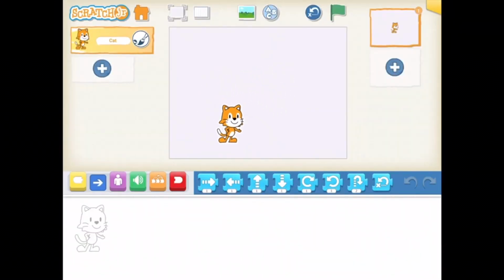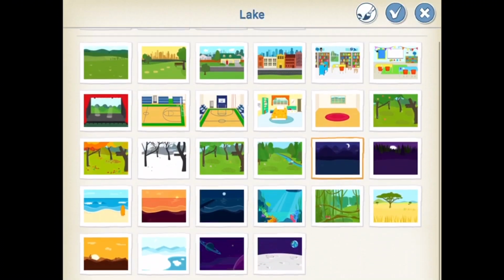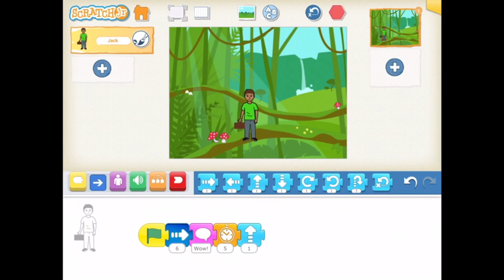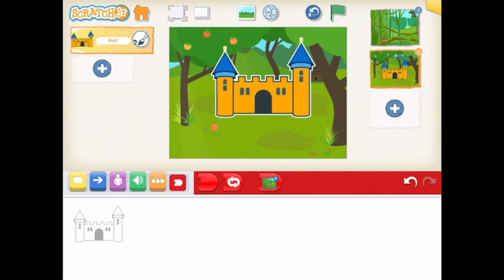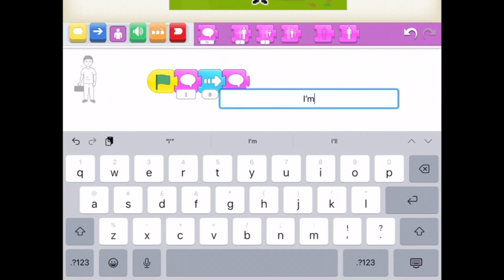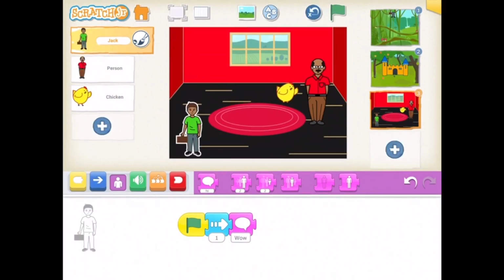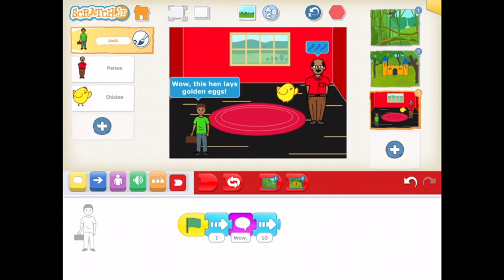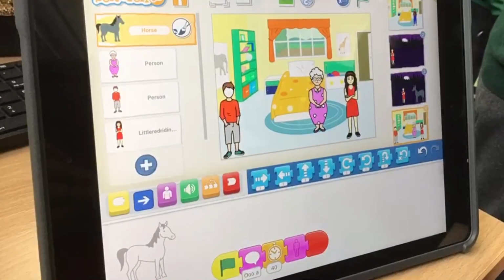12 Days Of Early Years Creativity 2024 Day 5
📱Day 5-Glasgow's 12 Days of Early Years Creativity 🎨Today's activity ‘Scratch that itch! Do Tell?’ Follow the video & share by using glasgows12daysofeycreativity See you tomorrow at 10am for Day 6